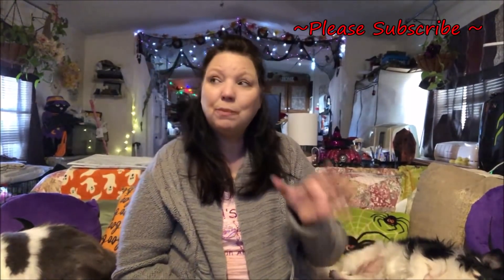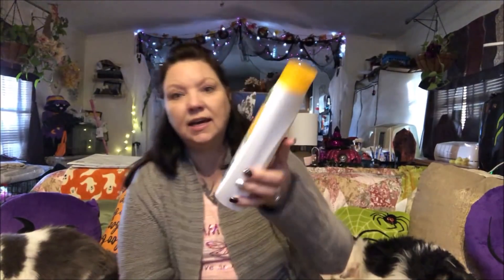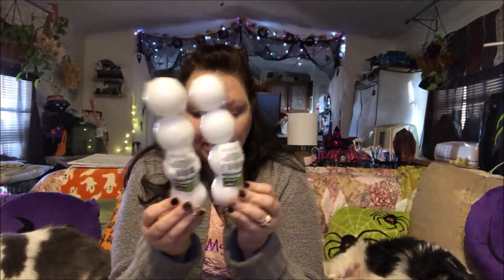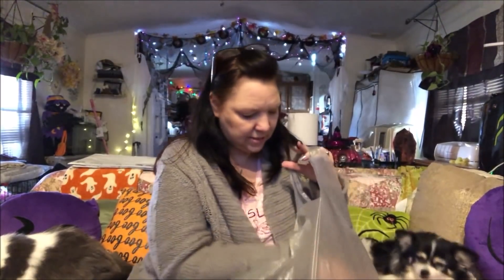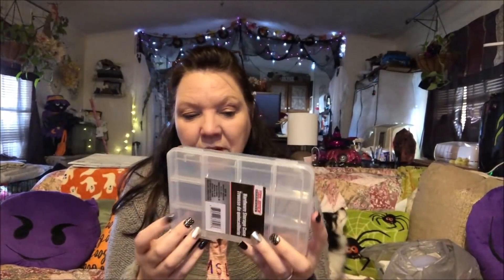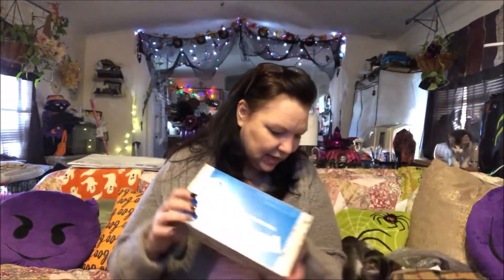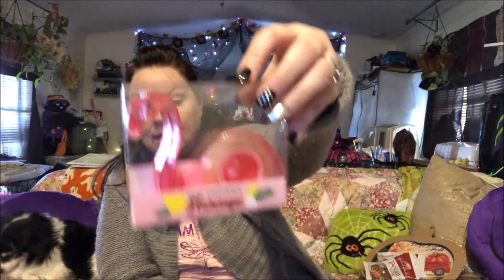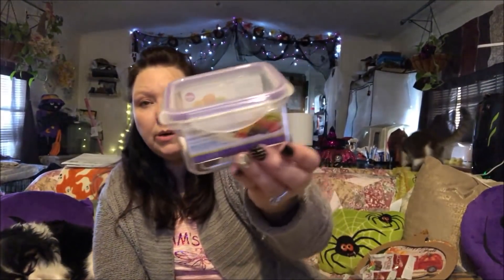Dollar Tree Huge Haul ~ New Finds ~ 10/26/18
From now 9/19/18 - 10/31/18
in my Dollar Tree haul video's I will have a secret word seen on the screen
 at the end of October in a dollar tree haul video
I will ask you for all the words to leave them in the comment section of the video
 , I will use comment picker to choose the lucky winner of the Pam's Life bag filled with goodies !!!

You must be 18 +
You must live in the US
The winner will be picked on October 31 2018
Also Dollar Tree Haul videos on Tuesday & Saturday !
Have an Amazing Day ..

All product in this video have been purchased by myself
unless other wise stated
If you would like to send snail mail :
Pamela Amella / Pam's Life
Groups I belong to : None at the moment

Songs that is use are from YouTube free song library :
By :
Free song in YouTube Library :